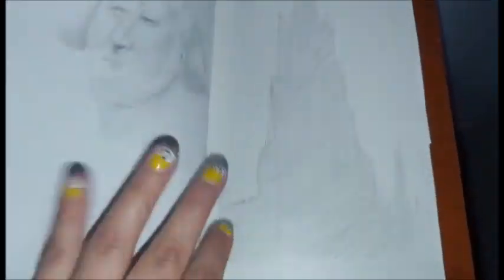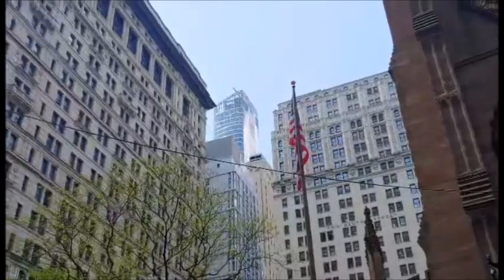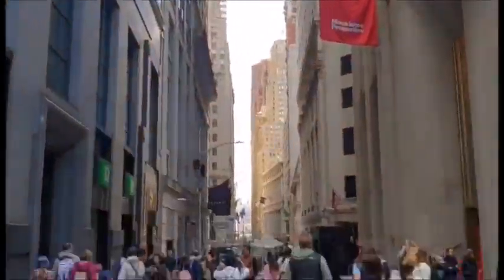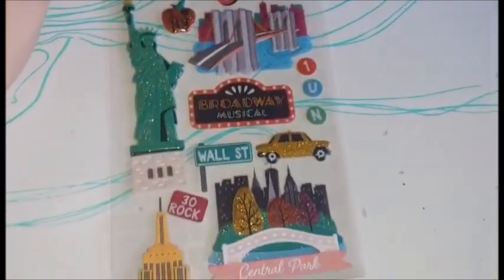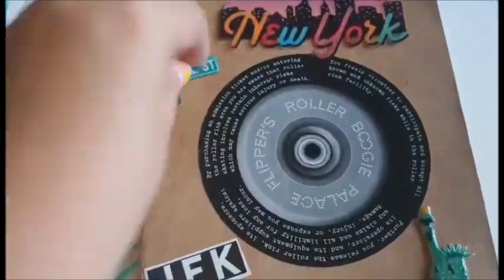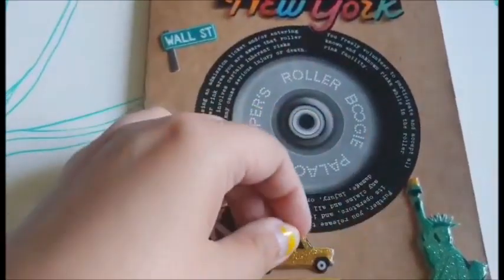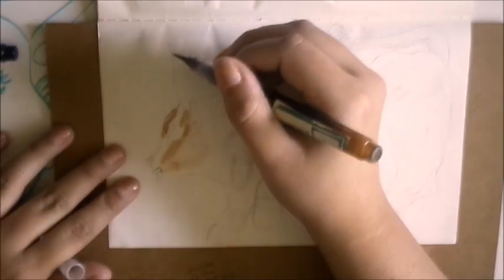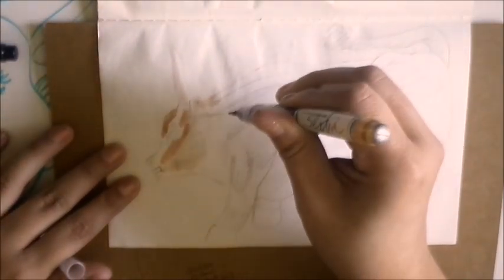Sketchbook Saturday - Wall Street Charging Bull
During my NYC trip I went on a NYC sketchbook tour and drew various things on Wall Street including the iconic charging bull. Her tours take place every Monday and I highly recommend for any aspiring artist visiting NYC. I received a sketchbook for the tour which I designated as my NYC sketchbook. I'm just coloring the bull with sepia and black ink.

Mediums:

0:00 Sketchbook
0:08 Wall Street footage
0:15 Charging bull
0:17 Decorating Sketchbook with NYC stickers
0:29 Sepia and Black Ink
2:53 Final Result